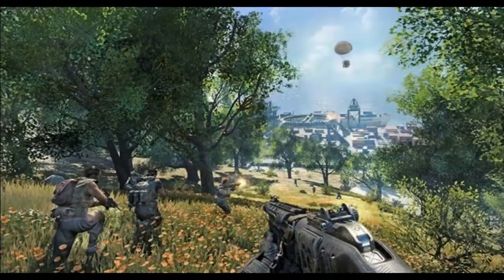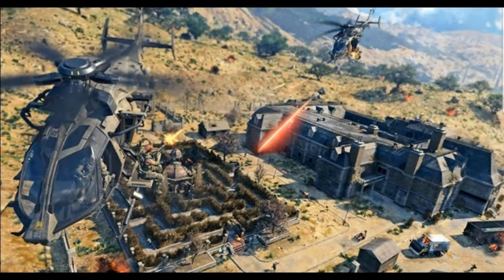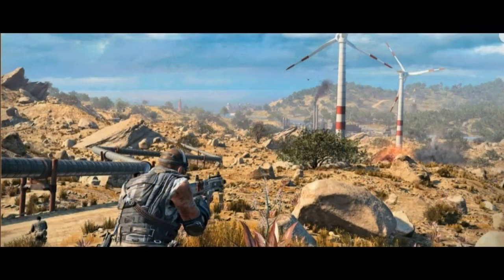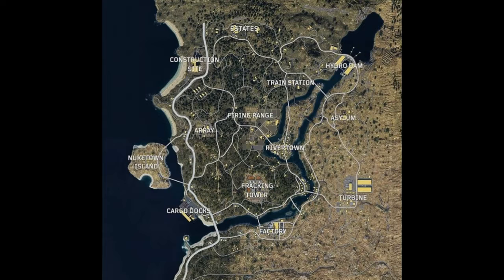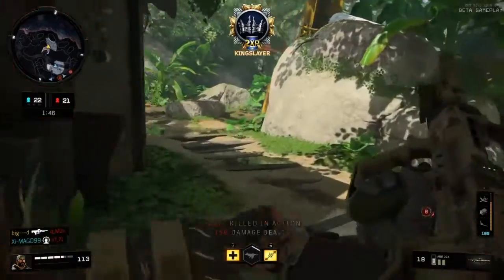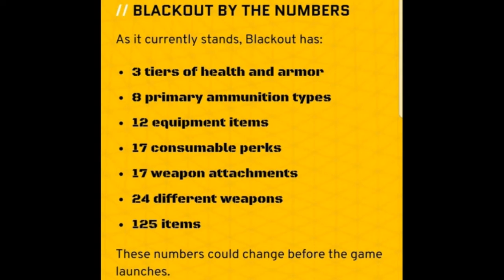*New* BLACK OUT INFORMATION, Map, Health, & More!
Hi my Beasts Big D here with a call of duty black ops 4 video all about the NEW BLACK OUT BATTLE ROYAL game mode, we have a BUTT ton of information which includes the map, health, & more. Hopefully i'll be livestreaming on monday 10th so please tune in, New to my channel then make sure you subscribe & leave a like share with your friends KEEP BEASTIN GUYS and i'll see you soon on another video.

If you like VIDEO GAMES, PS4, XBOX, Call Of Duty, TellTale, Fortnite and Gaming Information.
Also i try to keep me video's FAMILY and KID friendly as i have a lot of "young subscribers"

Big D